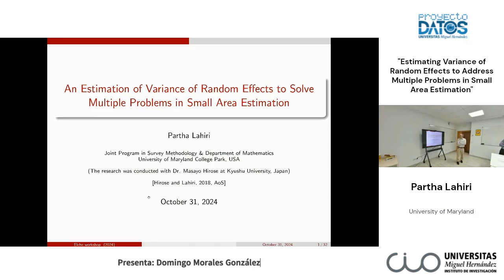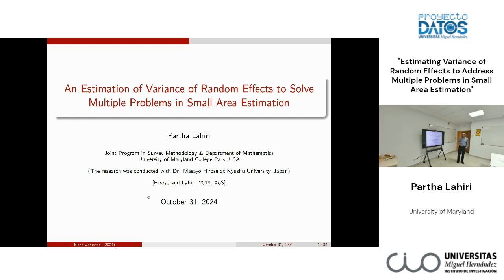Seminario CIO-PROMETEO. Partha Lahiri. Estimating Variance of Random Effects...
Seminario Organizado por el Instituto Centro de Investigación Operativa (CIO) en el contexto del ciclo de conferencias del proyecto Prometeo, financiada por la Generalitat Valenciana a través de la ayuda PROMETEO/2021/063.

El título del Seminario es "Estimating Variance of Random Effects to Address Multiple Problems in Small Area Estimation", que ha sido impartido por el ponente Partha Lahiri de la University of Maryland el día 31/10/2024.

El seminario ha sido organizado por el profesor del Instituto Centro de Investigación Operativa (CIO) e investigador del proyecto Prometeo: Domingo Morales González.